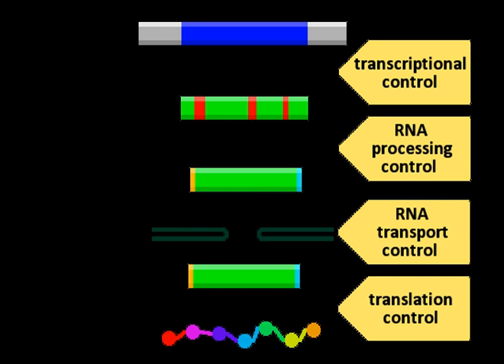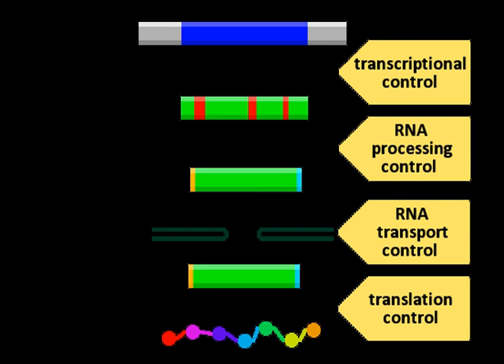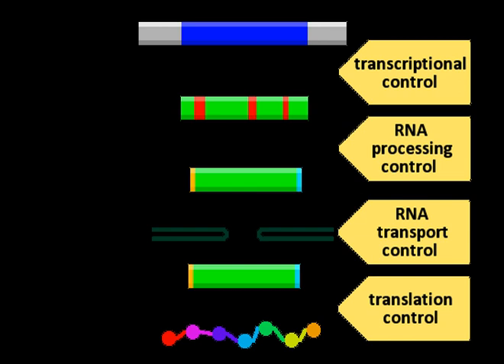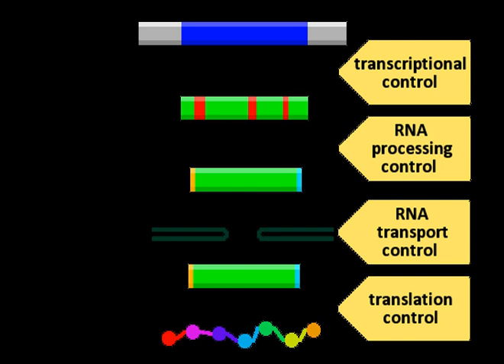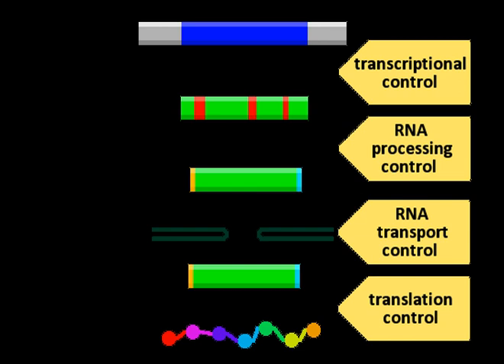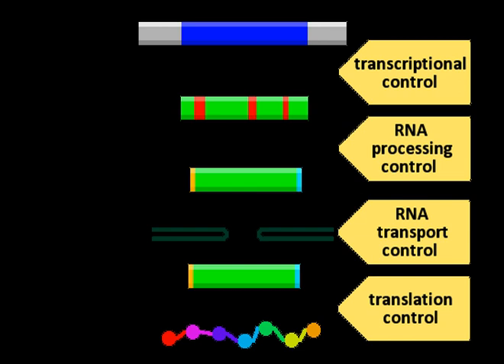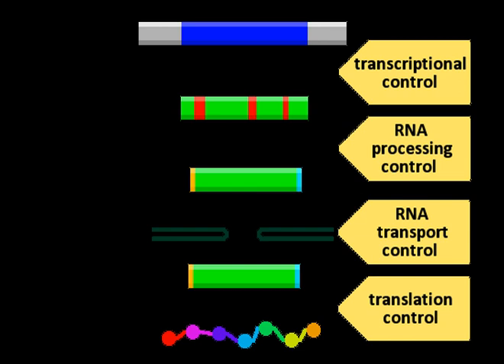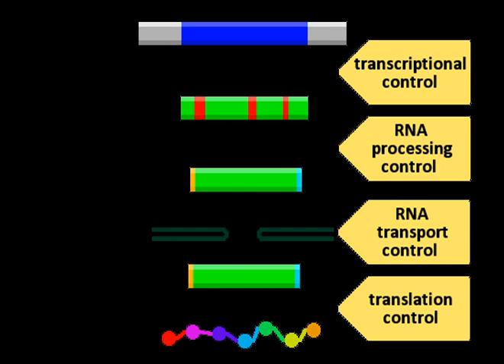Regulation of gene expression | Wikipedia audio article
00:01:52 1 Regulated stages of gene expression
00:02:32 2 Modification of DNA
00:03:07 2.1 Structural
00:03:45 2.2 Chemical
00:05:07 3 Regulation of transcription
00:06:47 4 Regulation of transcription in cancer
00:07:58 5 Regulation of transcription in addiction
00:10:10 6 Post-transcriptional regulation
00:10:52 7 Three prime untranslated regions and microRNAs
00:13:23 8 Regulation of translation
00:14:08 9 Examples of gene regulation
00:15:10 9.1 Developmental biology
00:16:33 10 Circuitry
00:16:42 10.1 Up-regulation and down-regulation
00:17:42 10.2 Inducible vs. repressible systems
00:19:00 10.3 Theoretical circuits
00:19:56 11 Study methods
00:22:22 12 See also
00:22:49 13 Notes and references
00:22:58 14 Bibliography
00:23:21 15 External links

- Socrates

SUMMARY
Regulation of gene expression, or gene regulation, includes a wide range of mechanisms that are used by cells to increase or decrease the production of specific gene products (protein or RNA). Sophisticated programs of gene expression are widely observed in biology, for example to trigger developmental pathways, respond to environmental stimuli, or adapt to new food sources. Virtually any step of gene expression can be modulated, from transcriptional initiation, to RNA processing, and to the post-translational modification of a protein. Often, one gene regulator controls another, and so on, in a gene regulatory network.
Gene regulation is essential for viruses, prokaryotes and eukaryotes as it increases the versatility and adaptability of an organism by allowing the cell to express protein when needed. Although as early as 1951, Barbara McClintock showed interaction between two genetic loci, Activator (Ac) and Dissociator (Ds), in the color formation of maize seeds, the first discovery of a gene regulation system is widely considered to be the identification in 1961 of the lac operon, discovered by François Jacob and Jacques Monod, in which some enzymes involved in lactose metabolism are expressed by E. coli only in the presence of lactose and absence of glucose.
In multicellular organisms, gene regulation drives cellular differentiation and morphogenesis in the embryo, leading to the creation of different cell types that possess different gene expression profiles from the same genome sequence. Although this does not explain how gene regulation originated, evolutionary biologists include it as a partial explanation of how evolution actually works at a molecular level, and it is central to the science of evolutionary developmental biology ("evo-devo").
The initiating event leading to a change in gene expression includes activation or deactivation of receptors.